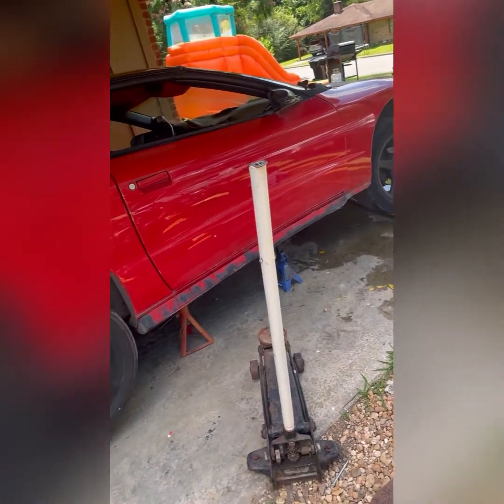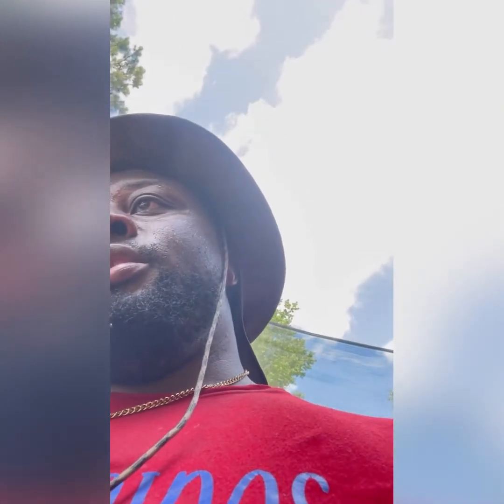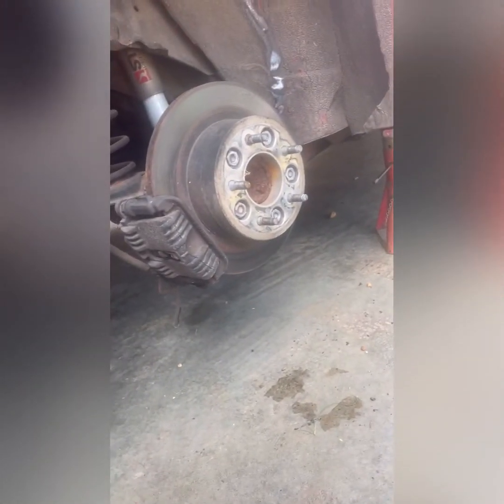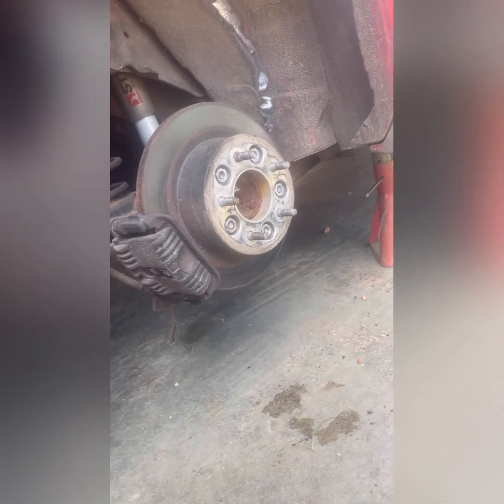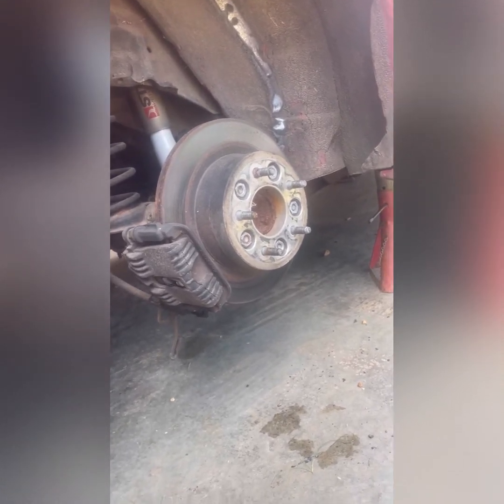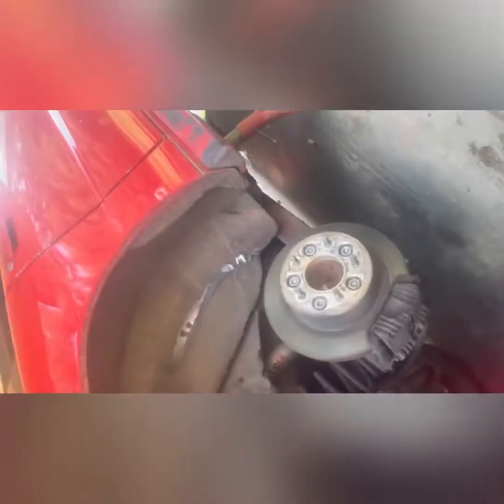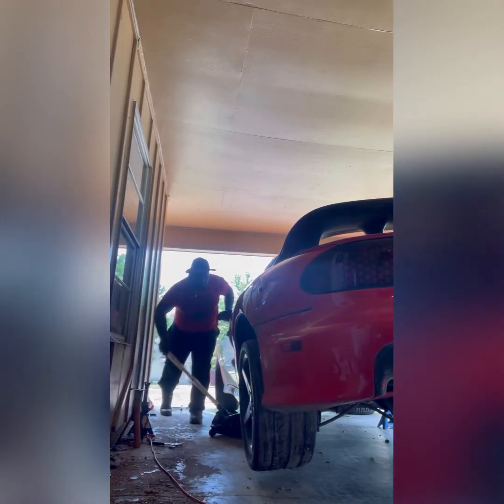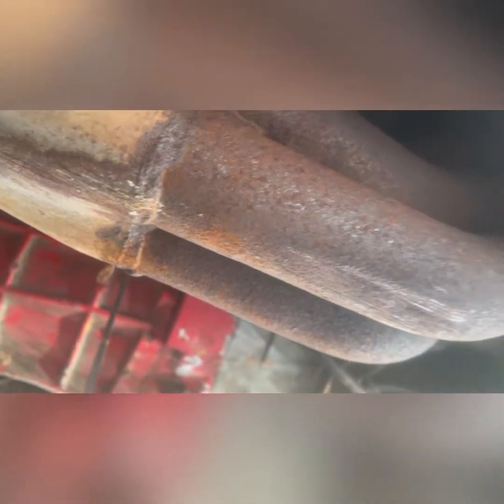Last burnout before tire swap…lots of performance upgrades discovered